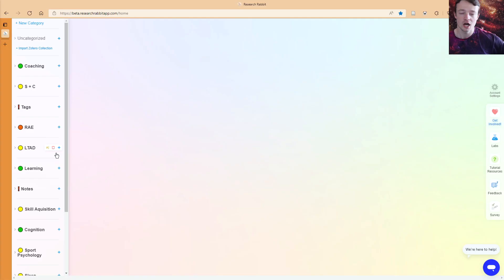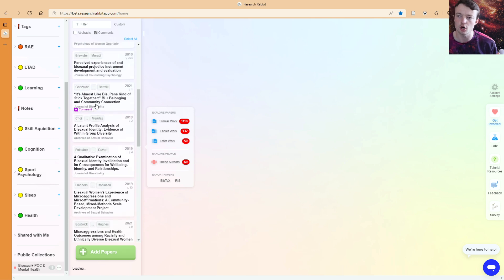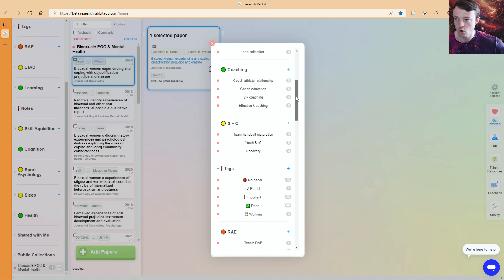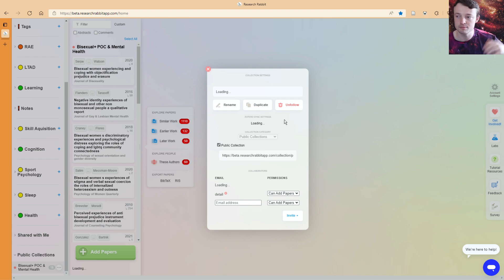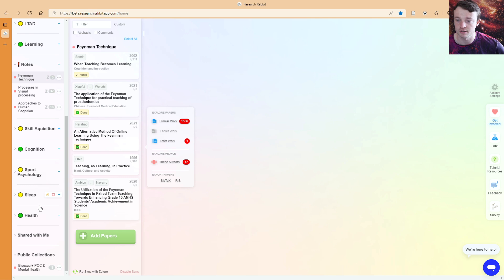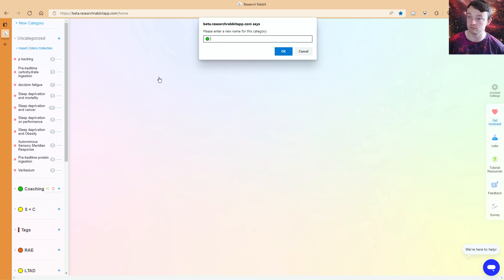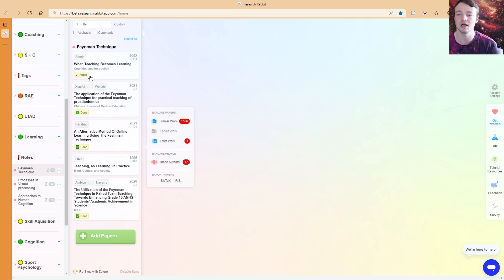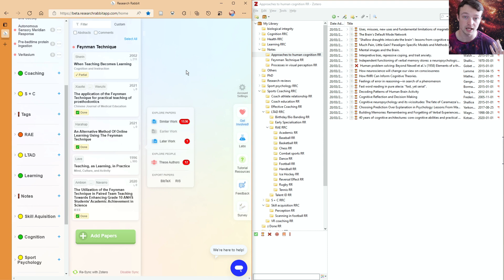NEW Research Rabbit public collections and categories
Other use cases for public collections:
- Instructors could share a Collection with all of their students at once
- Researchers could launch “meta journals” where they curate new papers weekly for followers – dramatically reducing gatekeeping
- Special interest groups or affinity groups could amplify works relevant to their communities
- Users could crowdsource content suggestions from the world
- New users can discover existing Collections to get started with the app

TIMESTAMPS:
0:00 Introduction
0:46 Public collections
5:20 Categories
7:30 Collection tags
8:28 Zotero sync